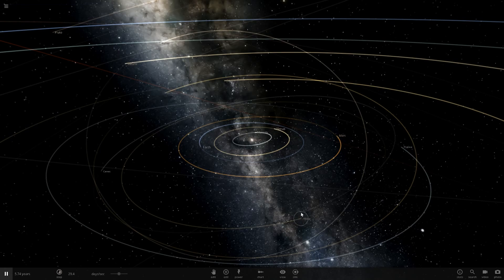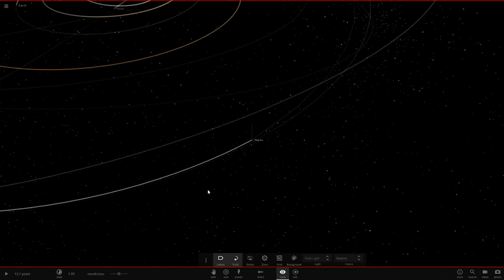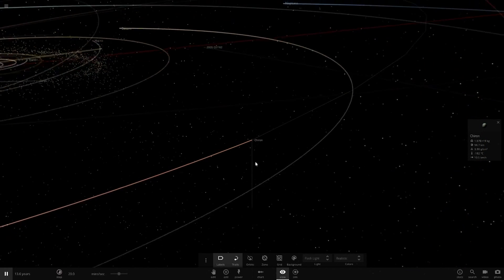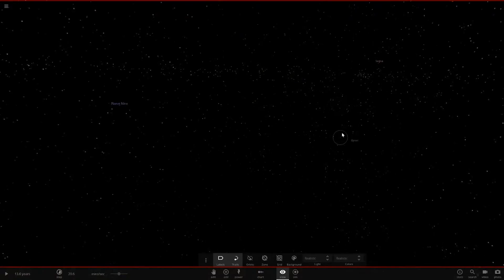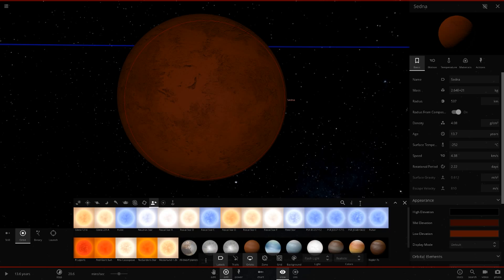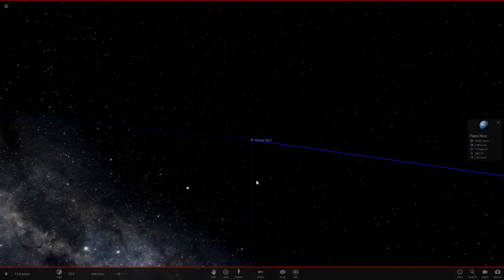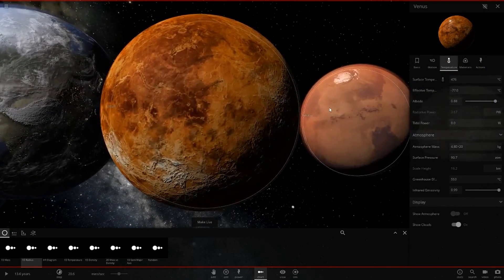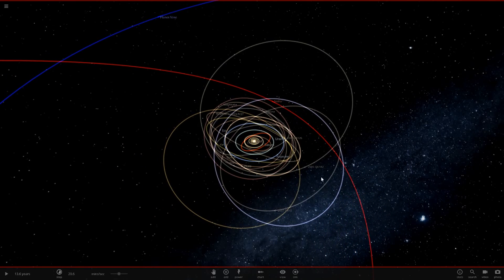A Tour Of My Custom Solar System, Universe Sandbox ²